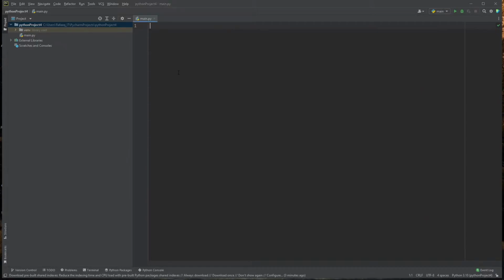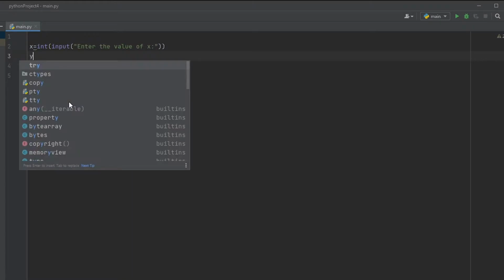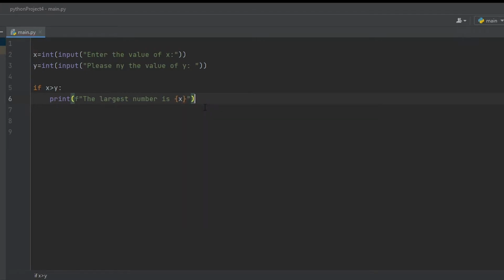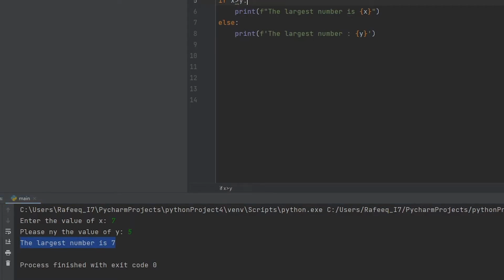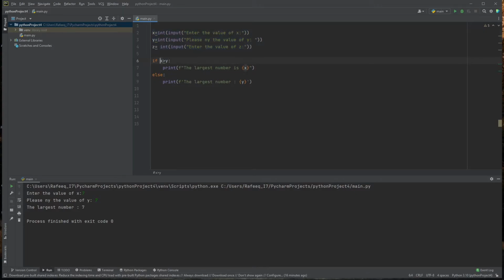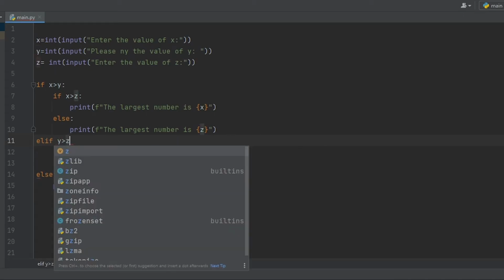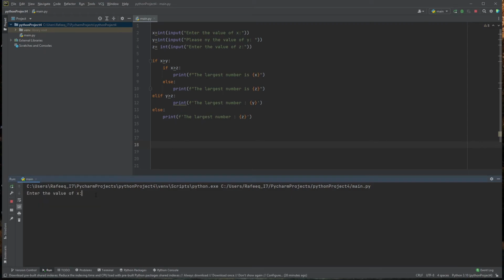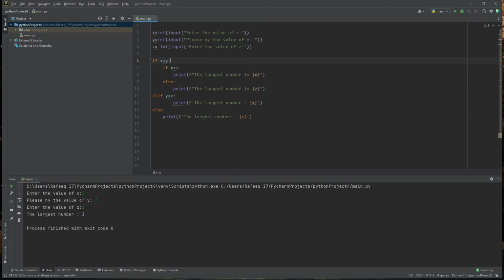If Else Statement in Python (finding Max number)